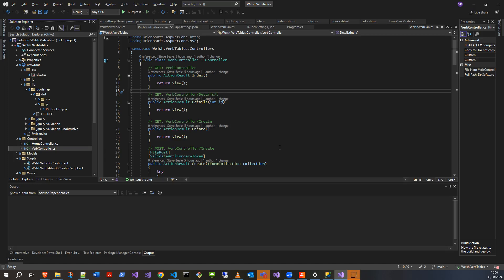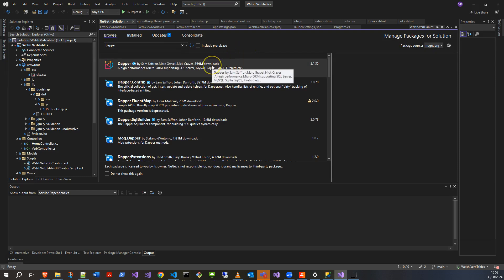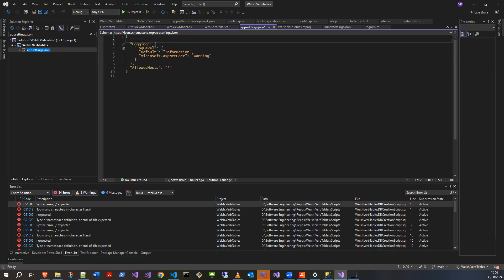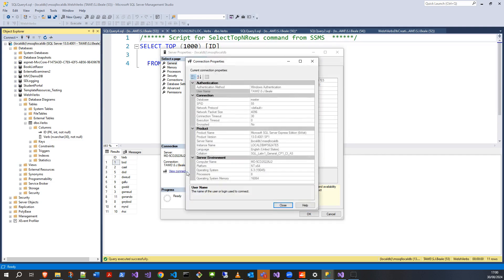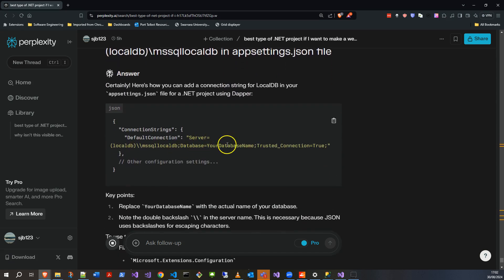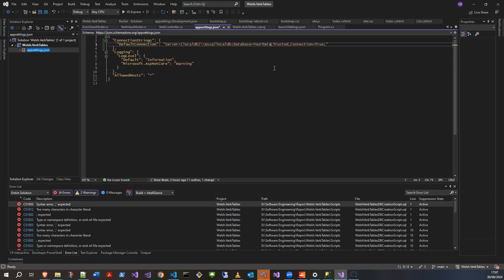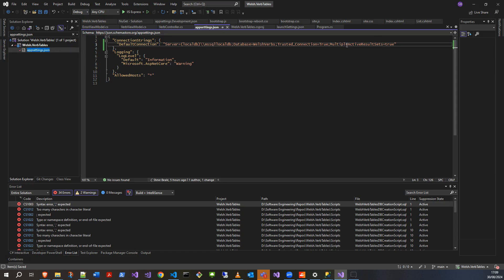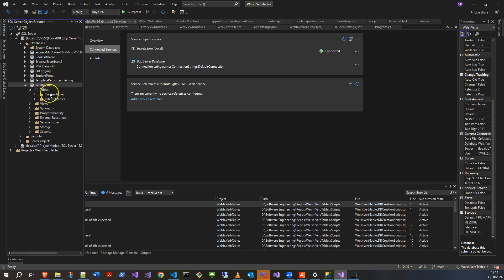Connect Microsoft SQL Server Management Studio Database to .NET Project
Here's a quick guide to connect your database in Microsoft SQL Server Management Studio (SSMS) to your .NET project - I found it way more hassle than I was expecting!

Cheers,
Steve